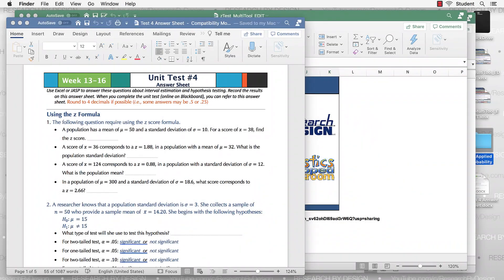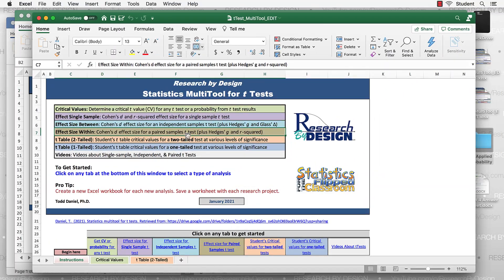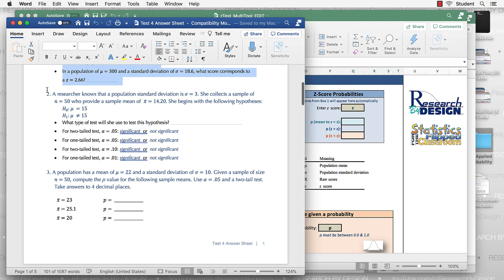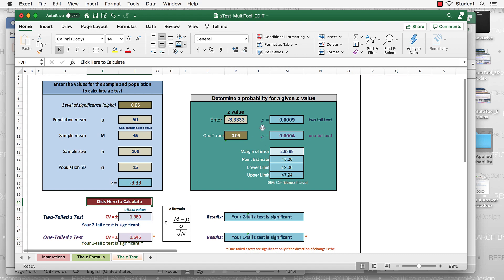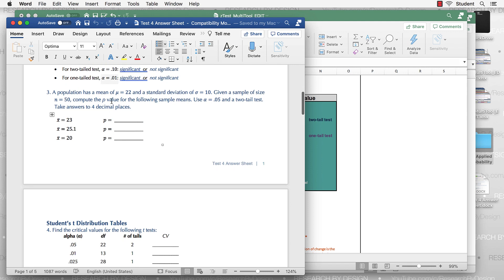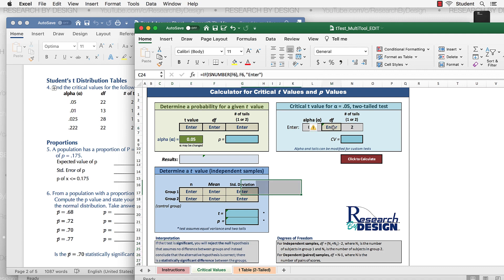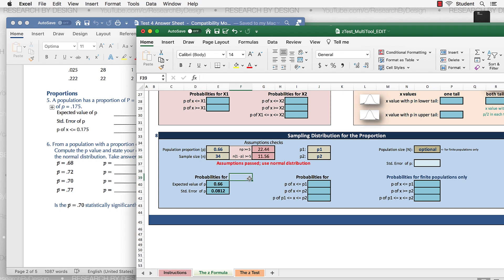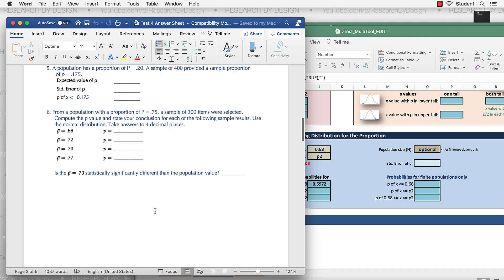Hints for Final Exam Applied Portion (QBA 237)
Quick video about how to work through the applied portion of the test.